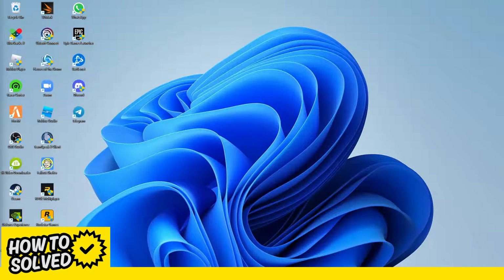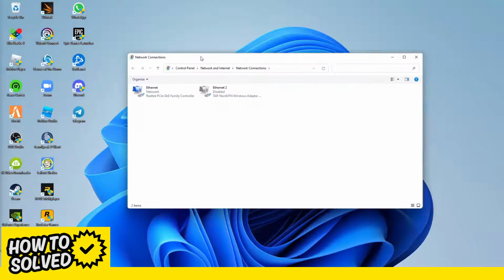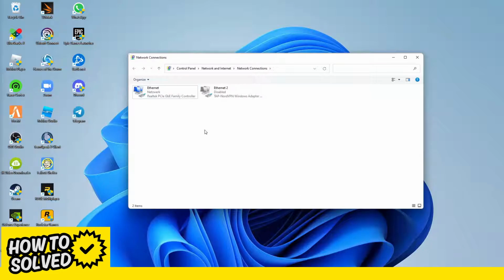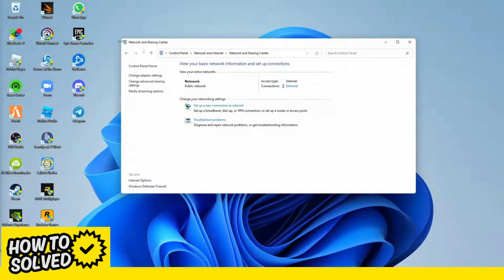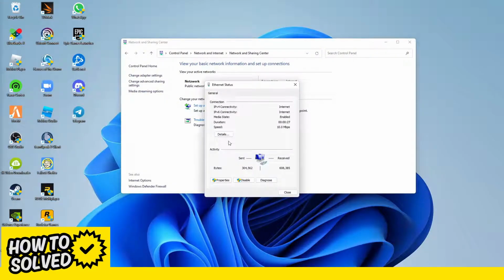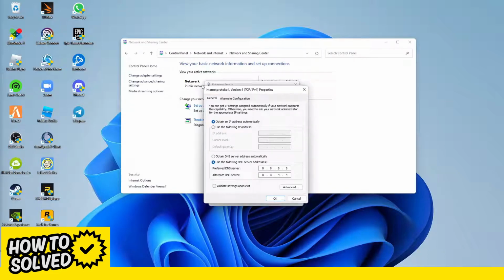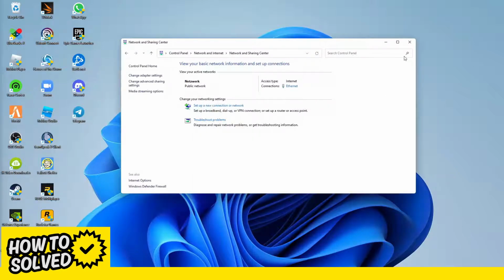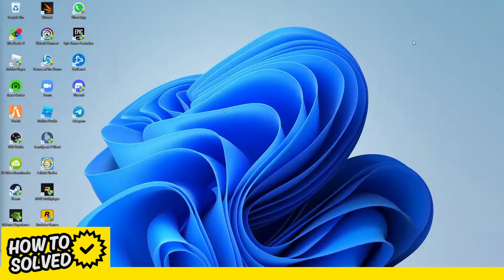[Easy Guide] Stabilize GTA 5 Server Connections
In this video I will show you [Easy Guide] Stabilize GTA 5 Server Connections